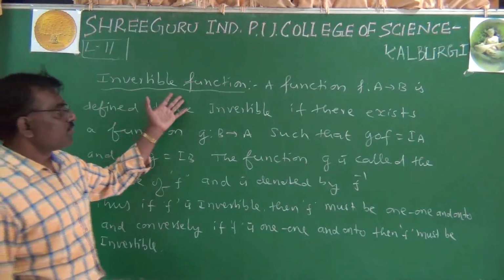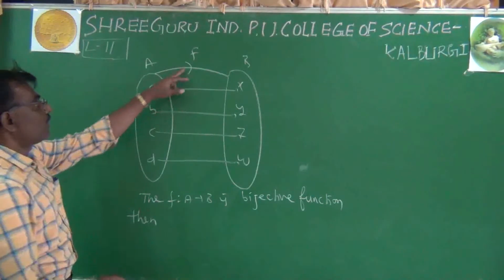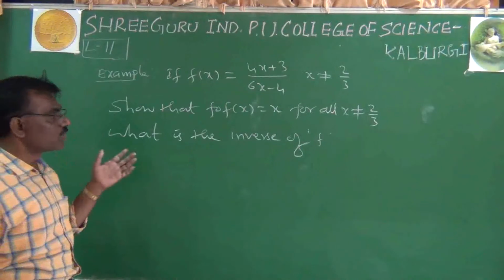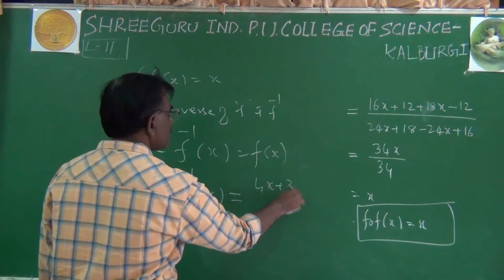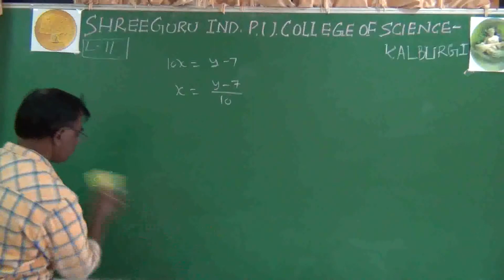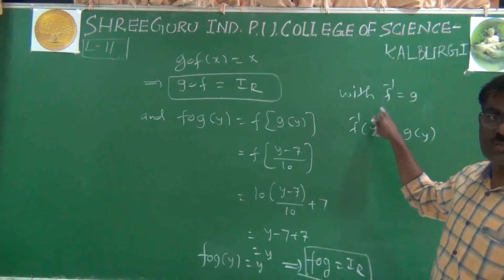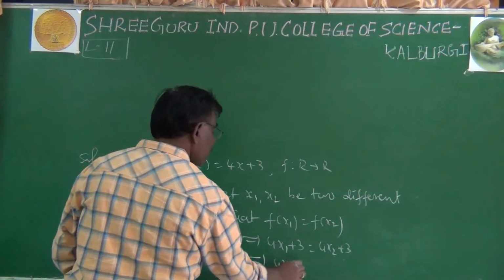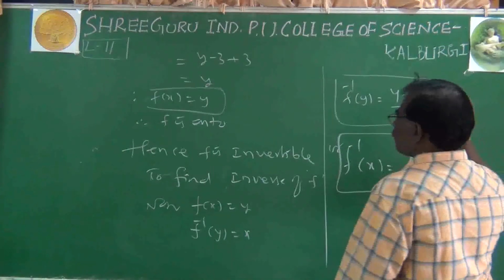LECTURE 11I Topic : RELATIONS AND FUNCTIONS I I By AWANTAGI SIR